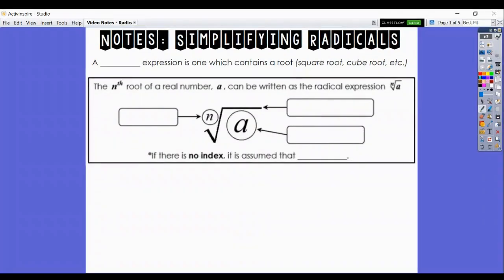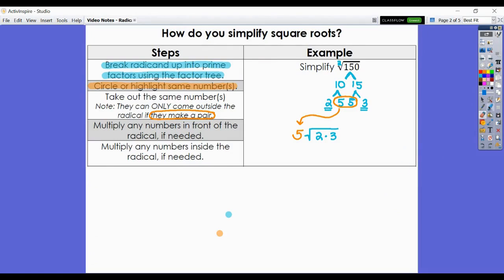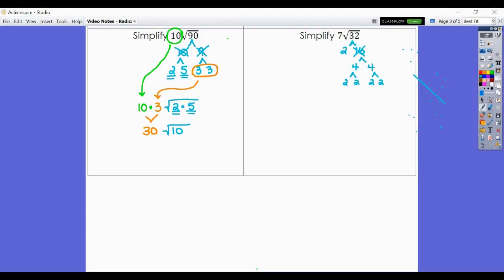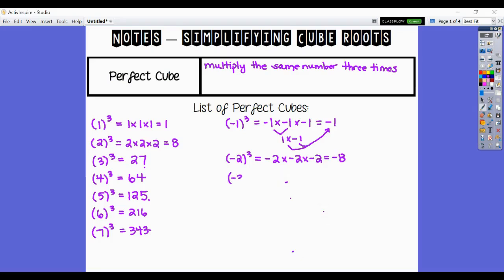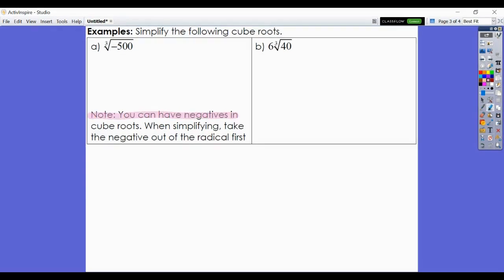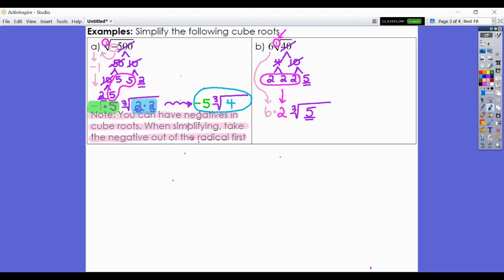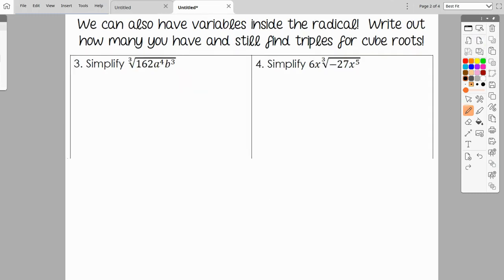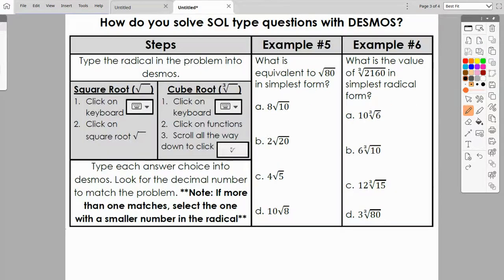Video Notes - Simplifying Radicals